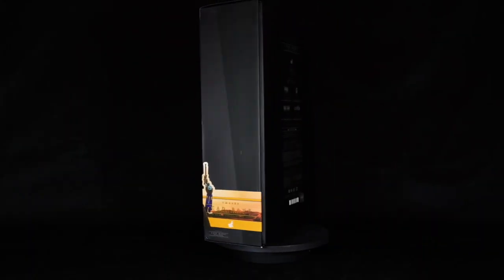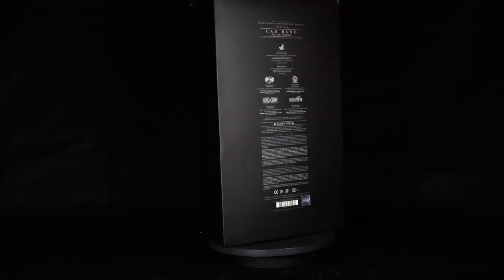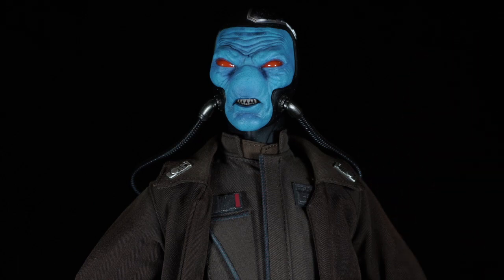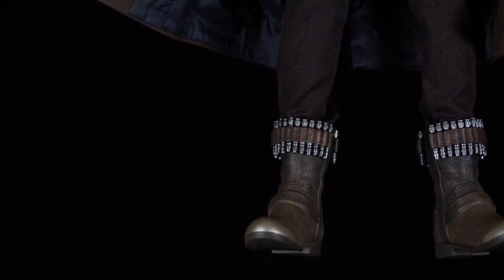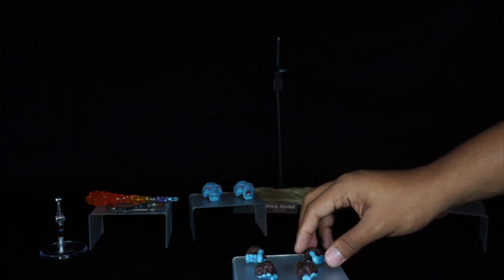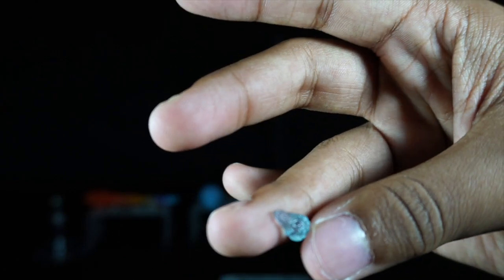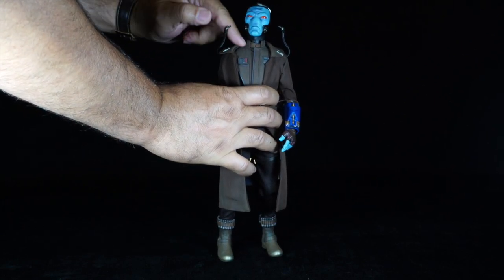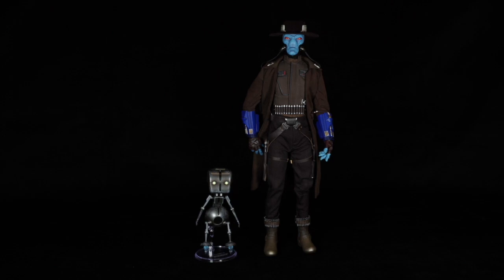Hot Toys Cad Bane from The Book of Boba Fett Unboxing and Review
Hot Toys Star Wars Book of Boba Fett Cad Bane
1/6 Scale Collectible Figure
TMS 080
Review @HotToysOfficial